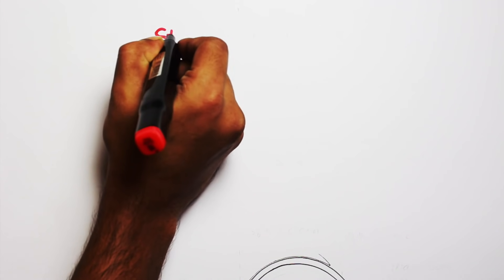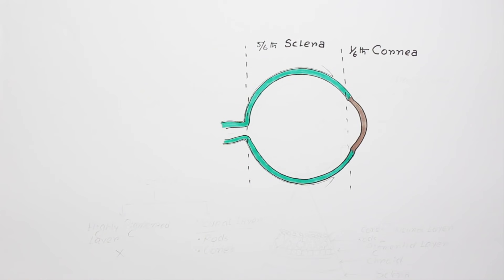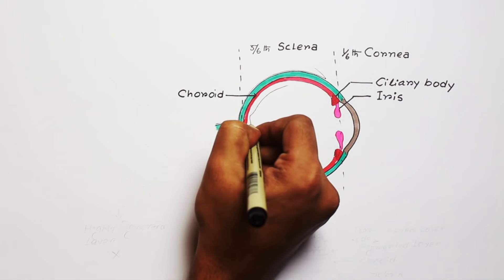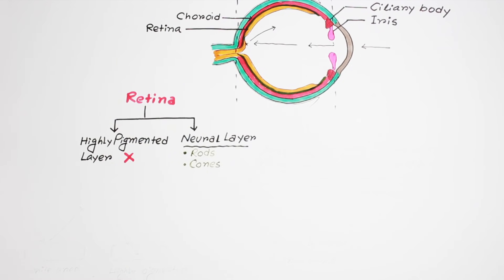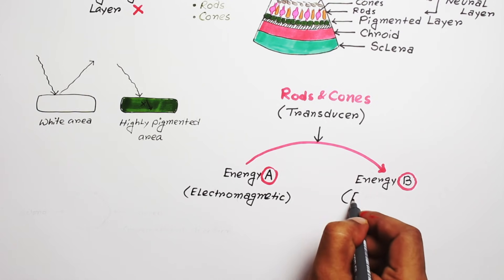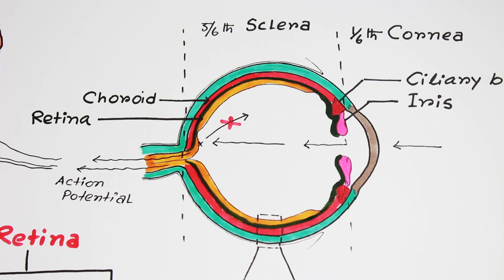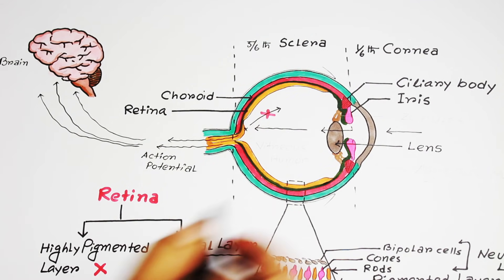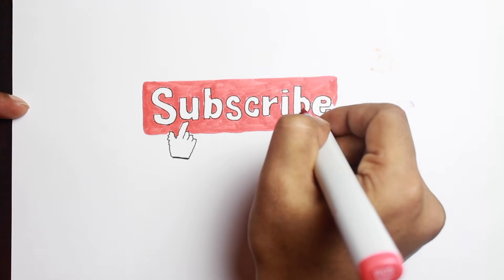Eye Anatomy and Function - Made Easy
Eye Anatomy and Function - Made Easy (in this video I have explained eye structures/parts of eye/eyeball and it's function
Anterior chamber: The region of the eye between the cornea and the lens that contains aqueous humor.

Aqueous humor: The fluid produced in the eye.

Bruch's membrane: Located in the retina between the choroid and the retinal pigmented epithelium (RPE) layer; provides support to the retina and functions as the 'basement' membrane of the RPE layer.

Ciliary body: Part of the eye, above the lens, that produces the aqueous humor.

Choroid: Layer of the eye behind the retina, contains blood vessels that nourish the retina.

Cones: The photoreceptor nerve cells present in the macula and concentrated in the fovea (the very center of the macula); enable people to see fine detail and color.

Cornea: The outer, transparent structure at the front of the eye that covers the iris, pupil and anterior chamber; it is the eye's primary light-focusing structure.

Drusen: Deposits of yellowish extra cellular waste products that accumulate within and beneath the retinal pigmented epithelium (RPE) layer.

Fovea: The pit or depression at the center of the macula that provides the greatest visual acuity.

Iris: The colored ring of tissue behind the cornea that regulates the amount of light entering the eye by adjusting the size of the pupil.

Lens: The transparent structure suspended behind the iris that helps to focus light on the retina; it primarly provides a fine-tuning adjustment to the primary focusing structure of the eye, which is the cornea.

Macula: The portion of the eye at the center of the retina that processes sharp, clear straight-ahead vision.

Optic nerve: The bundle of nerve fibers at the back of the eye that carry visual messages from the retina to the brain.

Photoreceptors: The light sensing nerve cells (rods and cones) located in the retina.

Pupil: The adjustable opening at the center of the iris through which light enters the eye.

Retina: The light sensitive layer of tissue that lines the back of the eye.

Retinal Pigmented Epithelium (RPE): A layer of cells that protects and nourishes the retina, removes waste products, prevents new blood vessel growth into the retinal layer and absorbs light not absorbed by the photoreceptor cells; these actions prevent the scattering of the light and enhance clarity of vision.

Rods: Photoreceptor nerve cells in the eyes that are sensitive to low light levels and are present in the retina, but outside the macula.

Sclera: The tough outer coat that protects the entire eyeball.

Trabecular meshwork: Spongy tissue located near the cornea through which aqueous humor flows out of the eye.

Vitreous: Clear jelly-like substance that fills the eye from the lens to the back of the eye.